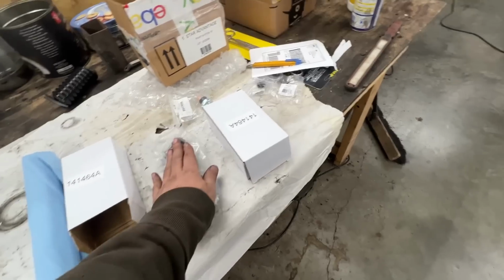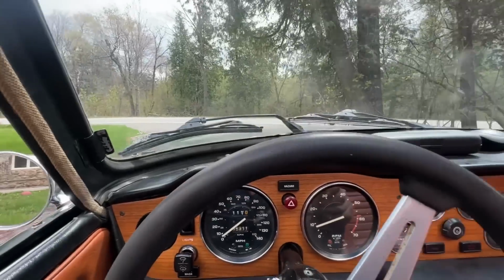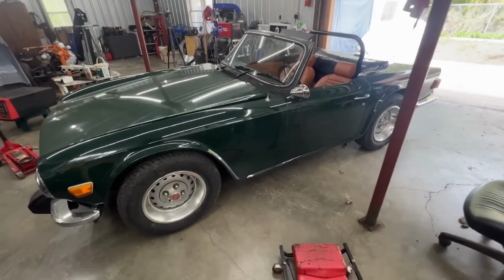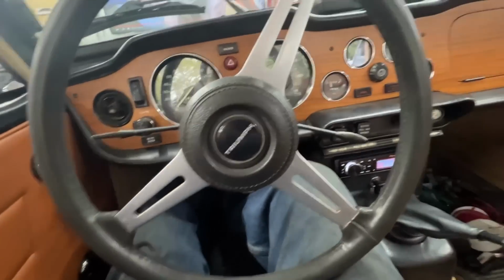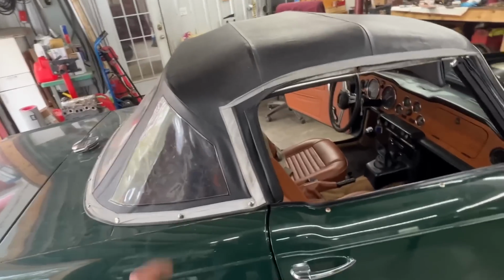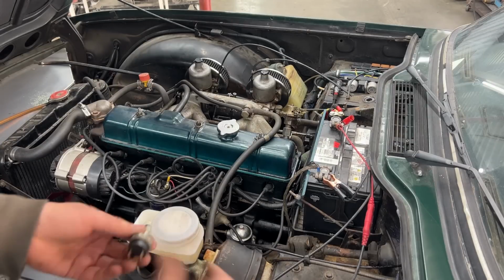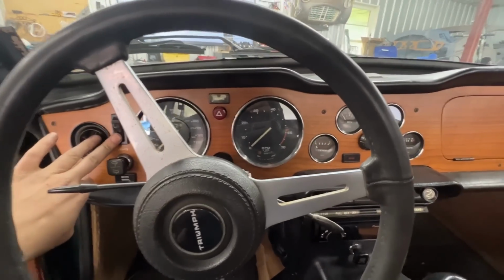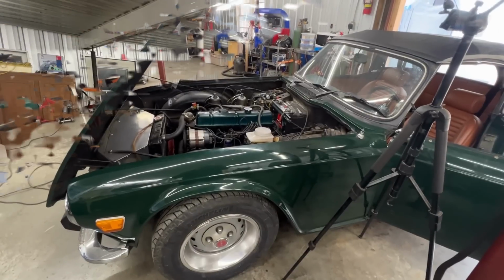1973 Triumph TR6 - Part 3 - Test drive and final touches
The weather finally allowed for a road test and we were able to check the clutch operation. Some final touches and she is ready. I left out the engine tuning and I will post it in a separate video.